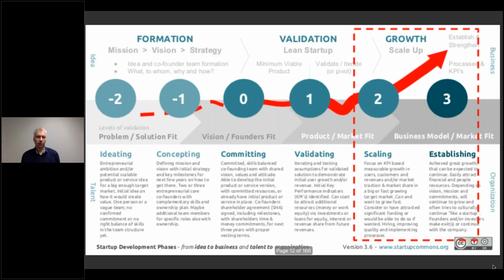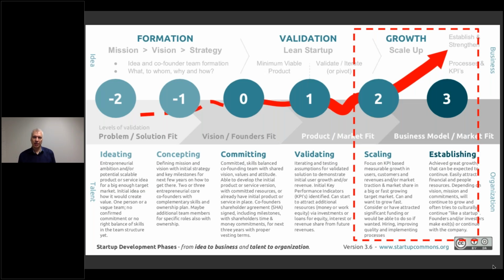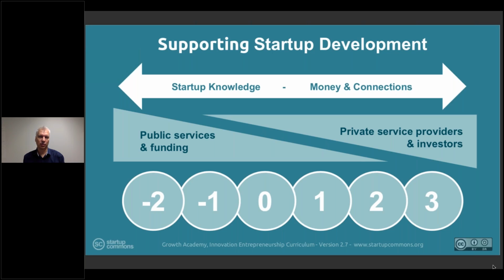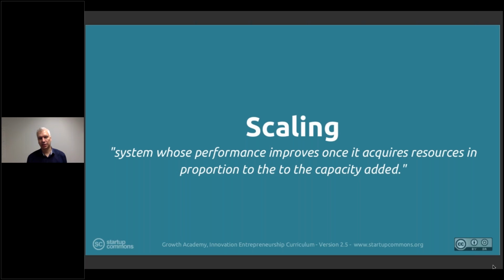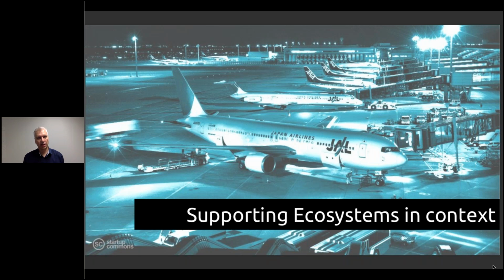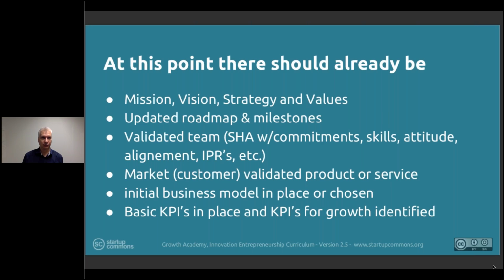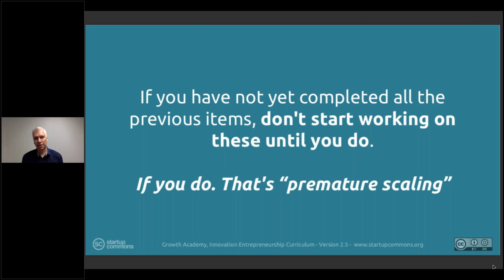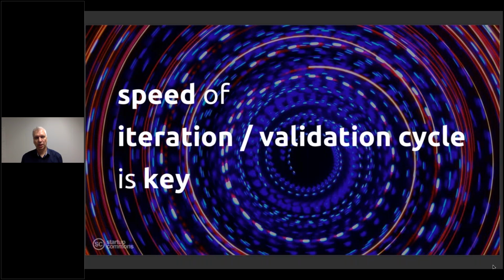Startup Development Phases: Scaling | Checkpoints & Strategies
🚀Get access to the FULL online training
For support providers:

Our proven framework is based on the startup development phases,  building a 360 degree understanding about startups and the journey through various perspectives and connecting all relevant startup related topics along with links to further keywords, resources and tools, for further self learnings and for taking theory to action. It is an effective scalable approach to educate, train and support new people entering the startup ecosystem.